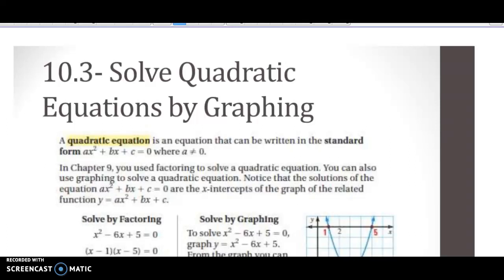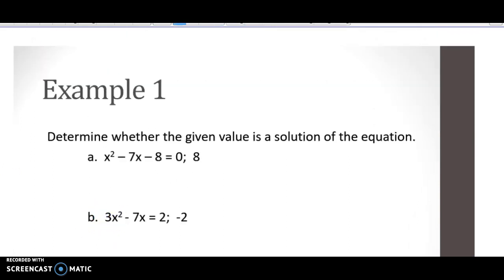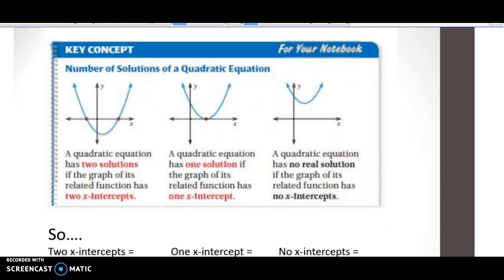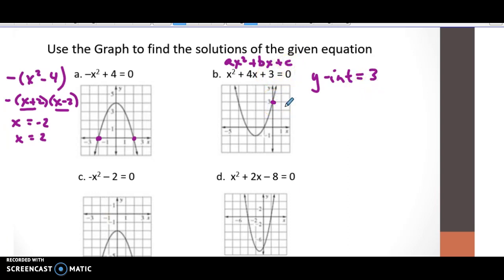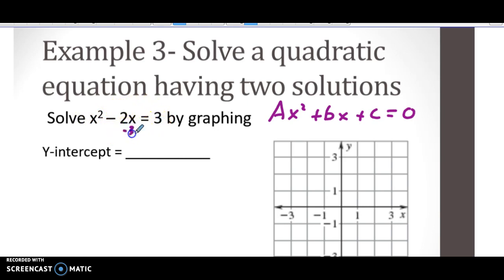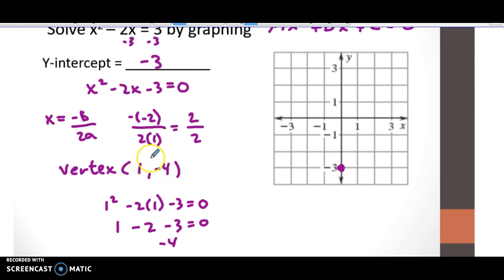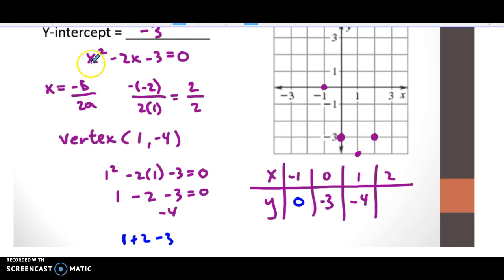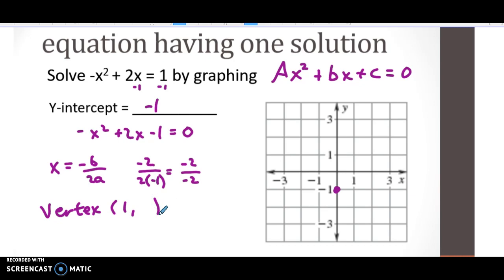10.3 Solve Quadratic Equations by Graphing, part 1